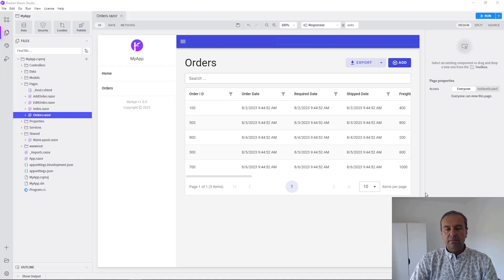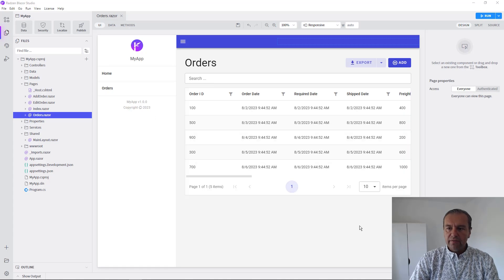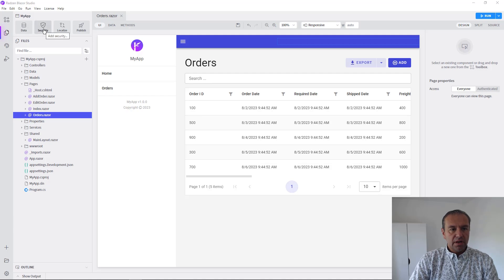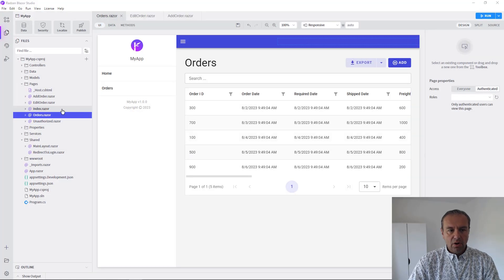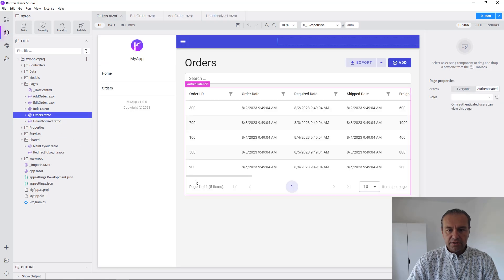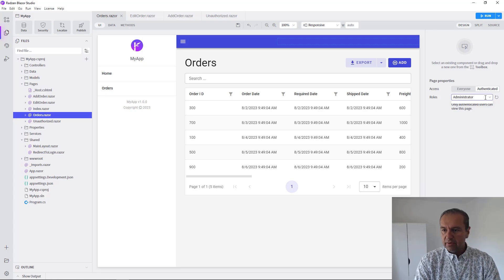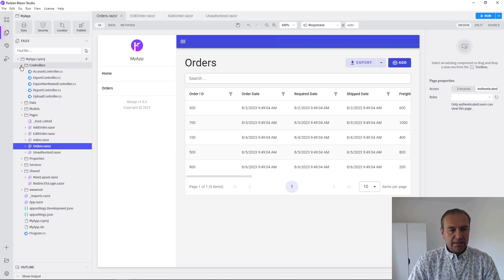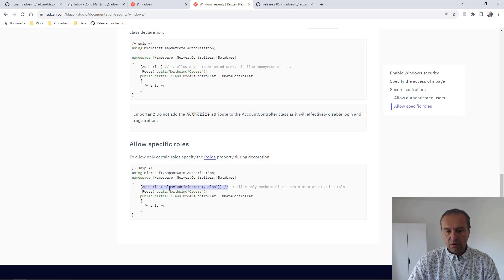Enable Windows Security in Radzen Blazor Studio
See how to enable Windows authentication and authorization. Radzen Blazor Studio empowers developers to create beautiful Blazor apps

00:00 Intro
00:37 Enable Security
01:15 Add User Roles